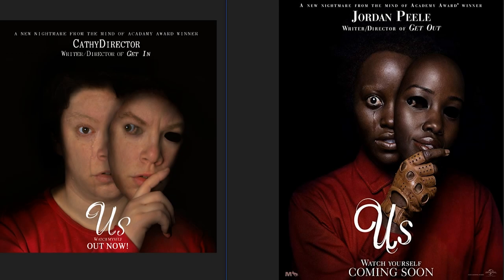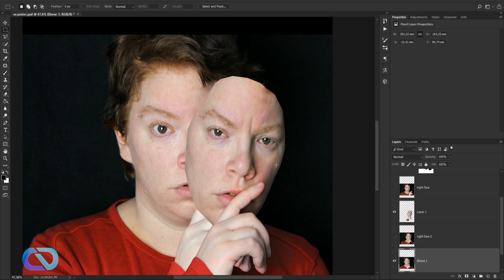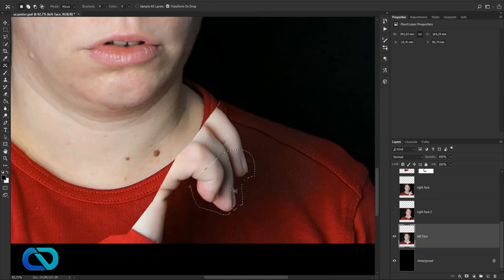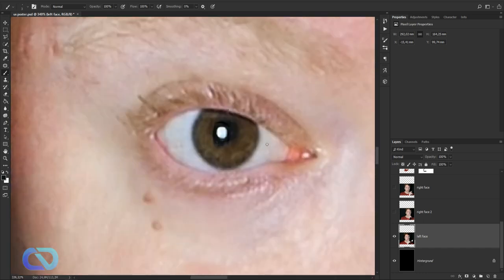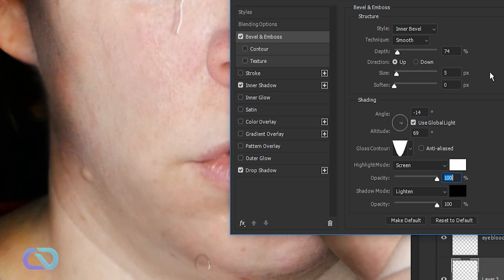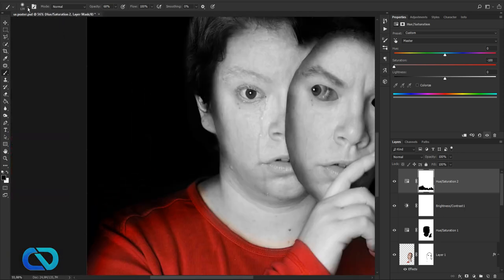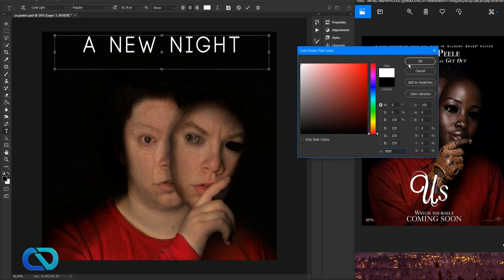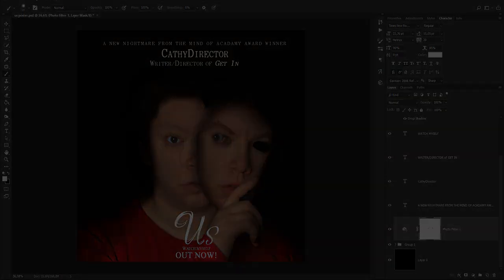Us Movie Poster Photoshop Tutorial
How to make the Us Movie Poster in Photoshop. The Us Movie Poster from the Horror Movie from Jordan Peele with Lupita Nyong'o at the Poster is great to recreate in Adobe Photoshop.

In this Photoshop tutorial, I show you how to create the Movie Poster of Us.

If you want to Support me you are welcome to give me a tip!

➡ My Equipment:
» Keyboard: Razer Black Widow chroma
» Mouse: Roccat Kova
» Headset: Logitech Wireless G533
» Cameras: Lumix LX15, Go Pro Hero